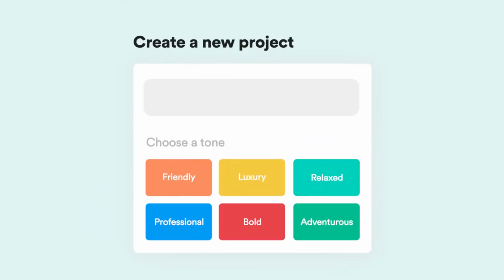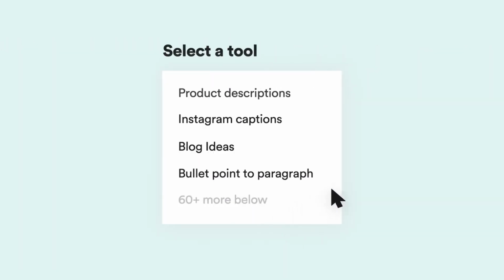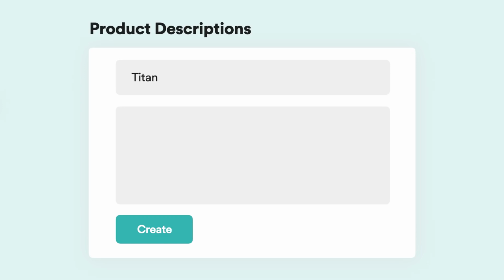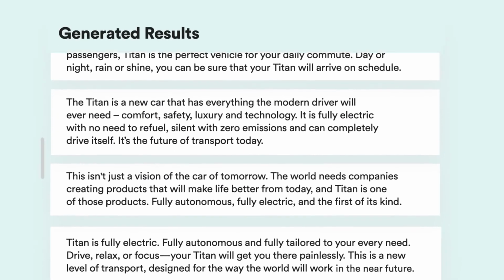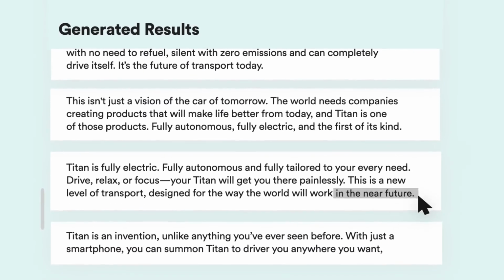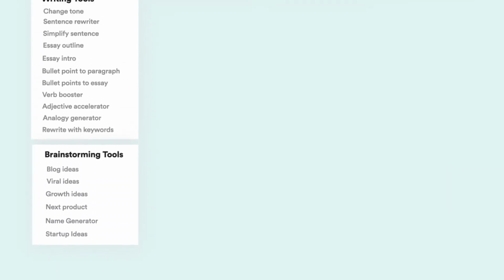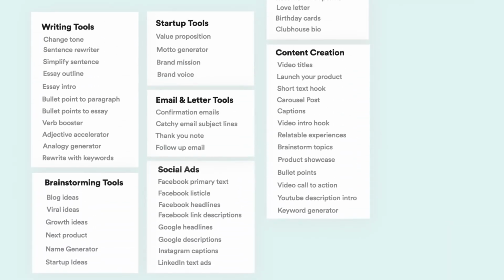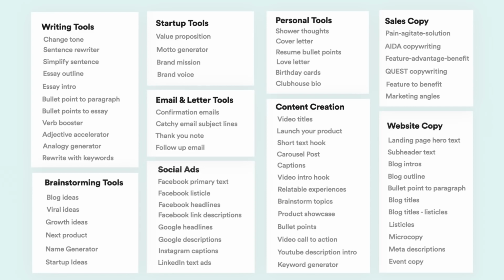How copyai Works New AI Marketing tool AI copywriting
Introducing the end of writer’s block. With CopyAI’s ai marketing & creativity tools, you can generate marketing copy in seconds.

Built on top of the world’s most advanced AI language model, CopyAI is helping thousands of people turbo-charge their creativity — and blowing minds in the process.

We built copy.ai to make it easy for anyone to create a content-based business.

Copy.ai is an AI-powered tool that allows anyone to quickly create content. Whether you want to start writing a blog or website article, or have an idea for a product and just need someone to proof it for you, Copy.ai can help.

Copy.ai is a must-have tool for any content creator. It unifies all your creative tools in one place, simplifying the entire creative process. Your ideas are captured on your computer, synced with your own edits, and then automatically edited to ensure they're all perfect.

|| copywriting conversionai review ai copywriting conversion ai || conversion ai review textbot ai ai marketing france